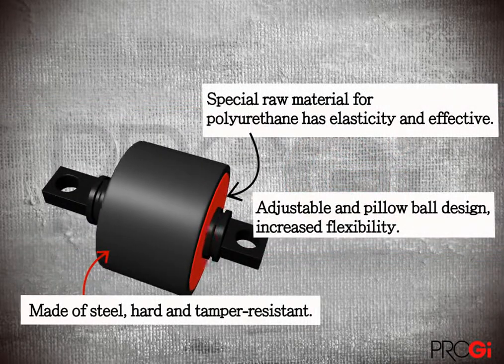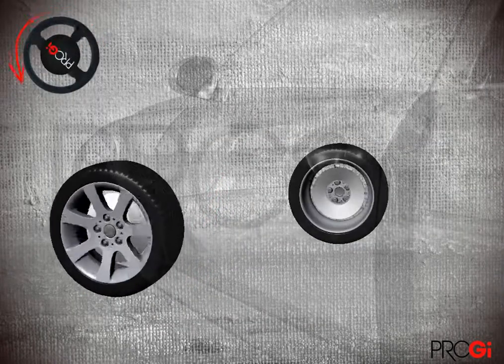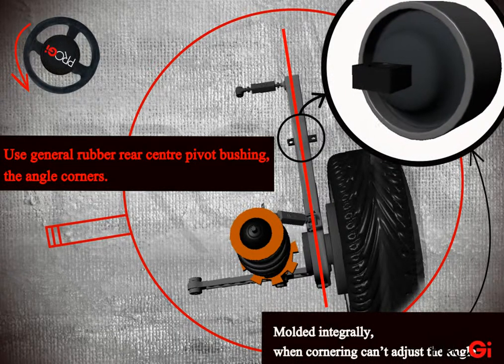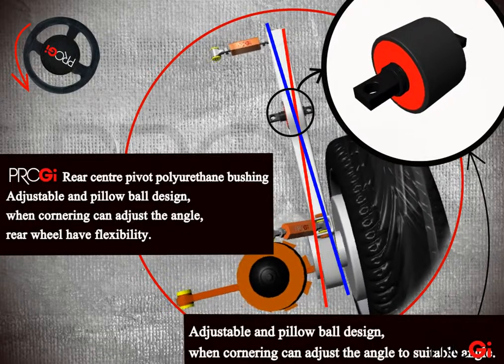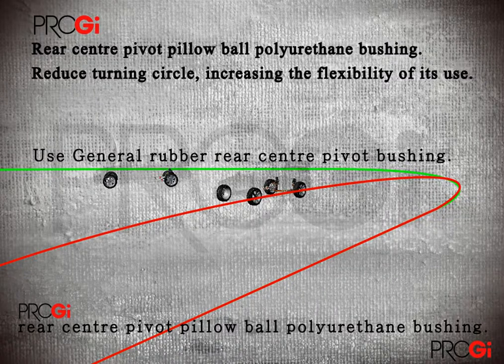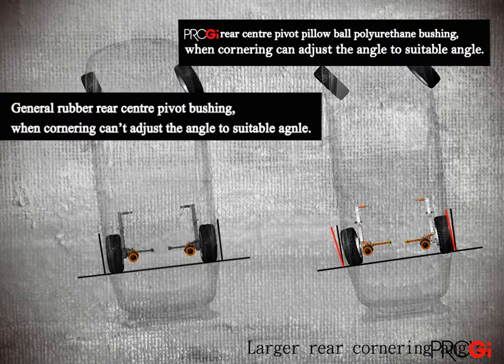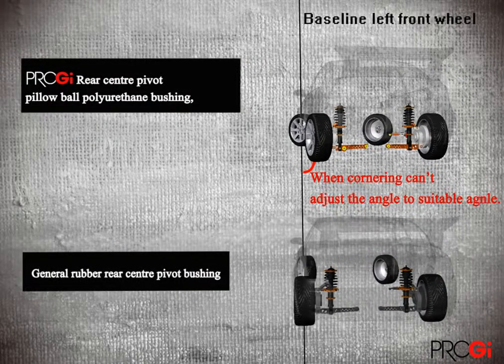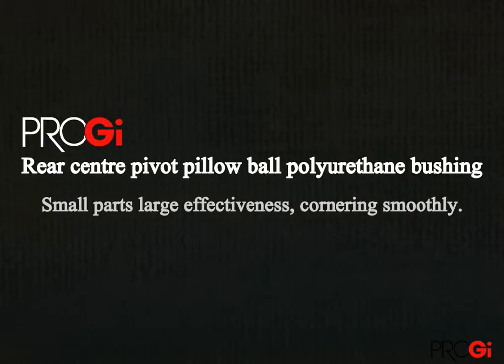PROGI Corbel Urethane bushing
After installation PROGI Corbel Urethane bushings, slide the fish eye distinctions of plastic iron sets installed in the rear corbels and body joints, achieved by sliding the rear wheel steering effect fulcrum, fisheye movable function, with fine-tune the angle of the corners, so that the rear tire has a flexibility and increase the feeling of smooth turning.